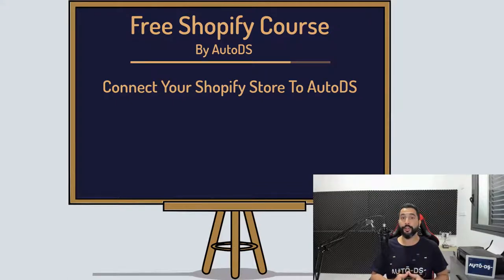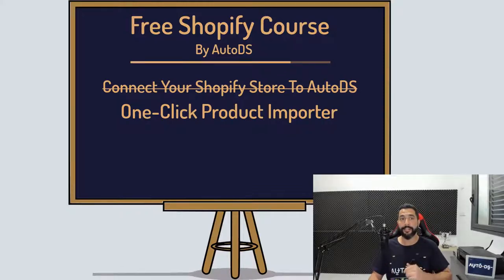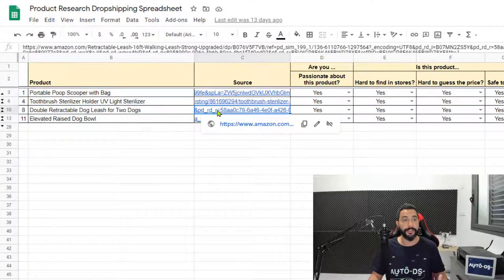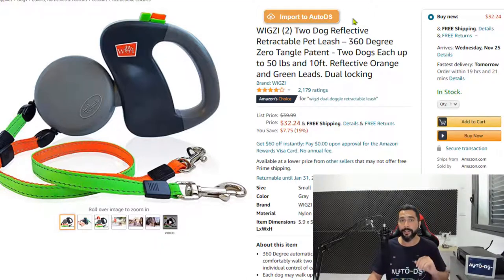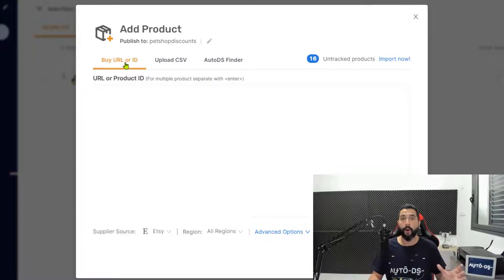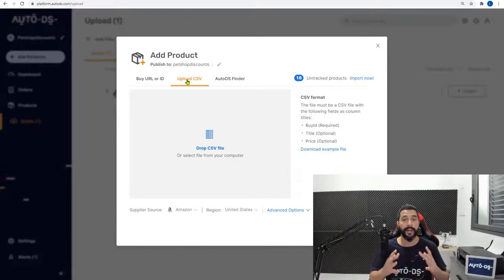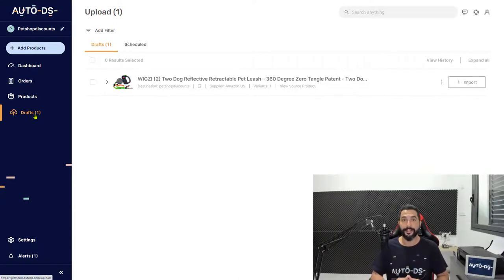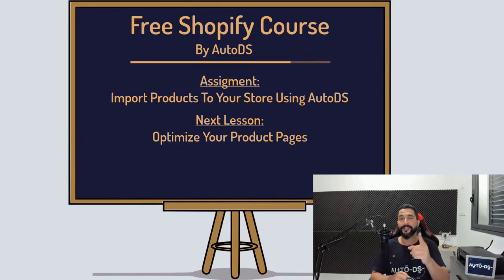How to Import Products To Your Shopify Store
In this video, we will learn how to save time and energy importing products to our Shopify stores with a few mice clicks.

✅ Sell These Right Now - The HOTTEST Dropshipping Products